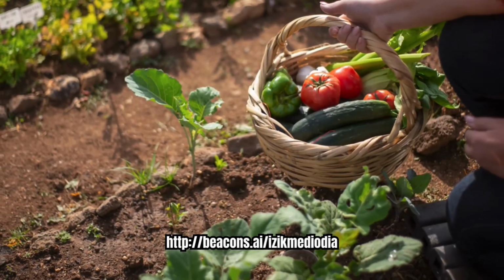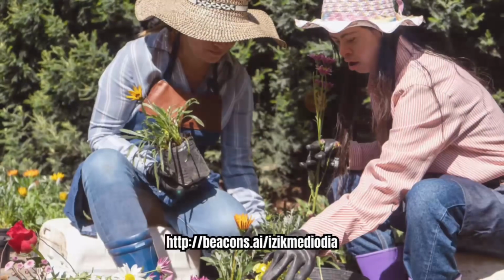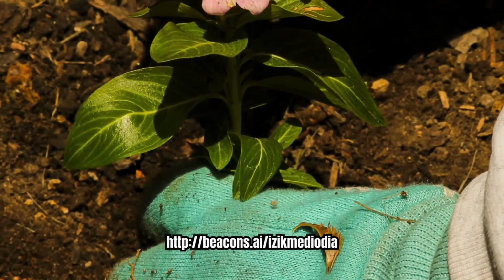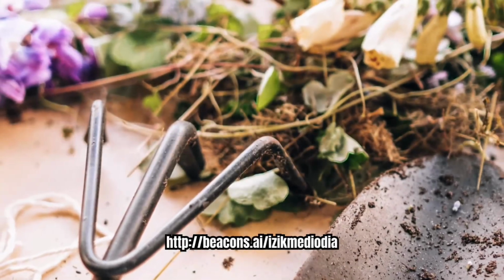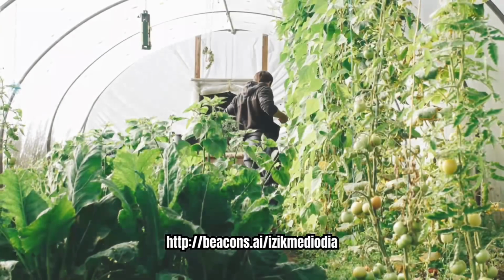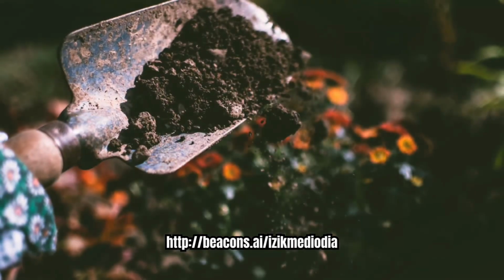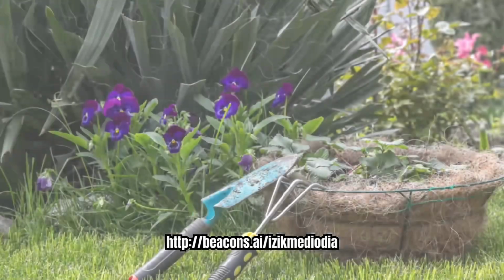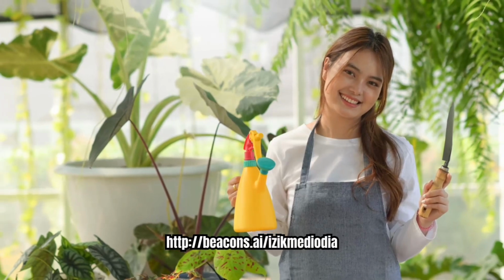Unlocking the Secrets of a Greener Life: Simple Gardening Hacks for Beginners.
Description:
Discover simple gardening tips for beginners! In this video, we’ll go over how to pick plants, create budget-friendly compost, and establish an easy routine to help your plants thrive. Whether you’re growing veggies or indoor greens, these beginner hacks are a great start for anyone. For more detailed guidance, grab my Gardening Ebook!

Timestamps:
0:00 - Surprising benefits of gardening
2:00 - Best plants for beginners